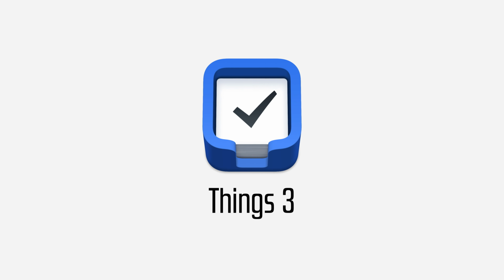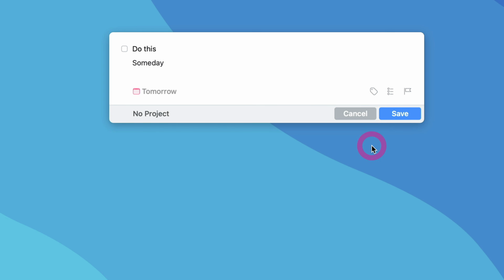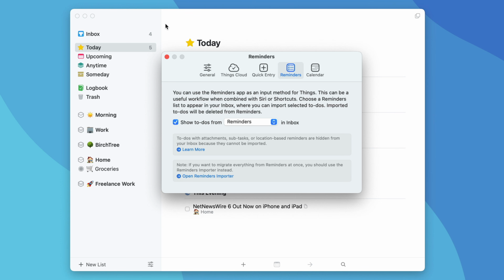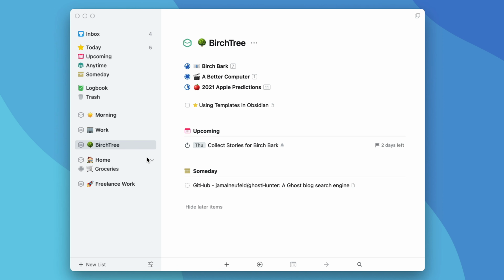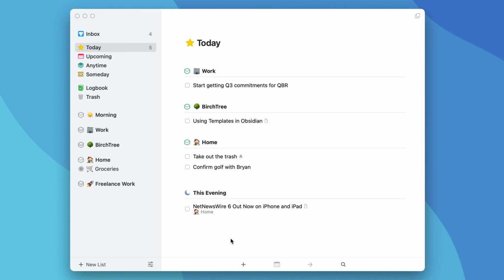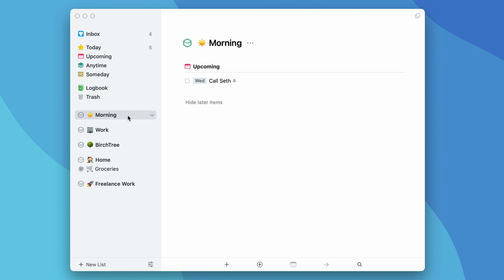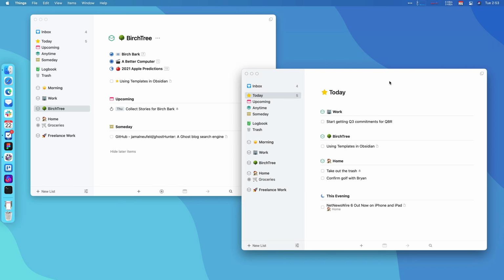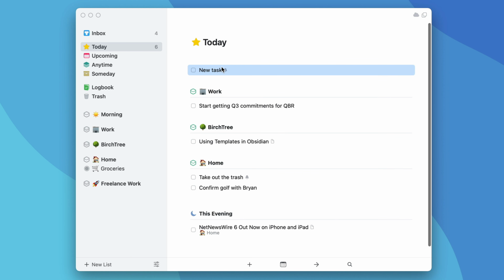10 things every Things 3 user needs to know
0:00 - Intro
0:15 - Turn on Things Cloud
0:49 - Enable quick entry on the Mac
2:08 - Sync in tasks from Reminders
2:52 - See calendar events in Things
3:22 - Creating areas for your life
4:21 - Everything can be dragged around
5:12 - How to create repeating tasks
6:29 - Setting up your "morning" area
7:32 - Using multiple windows
8:15 - Natural language input
9:13 - Outro